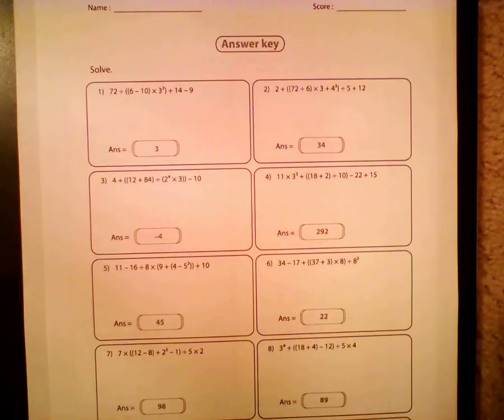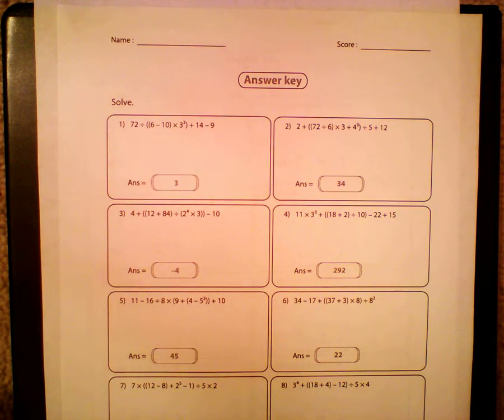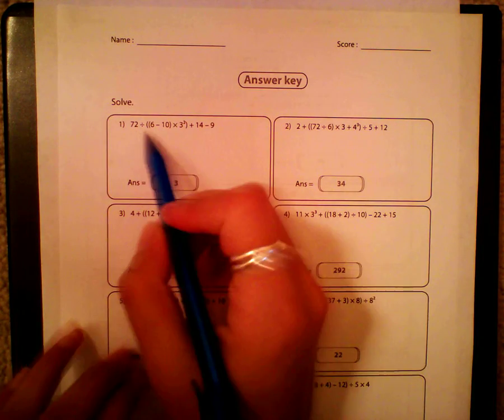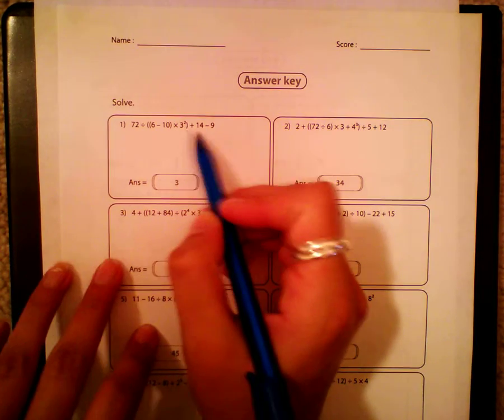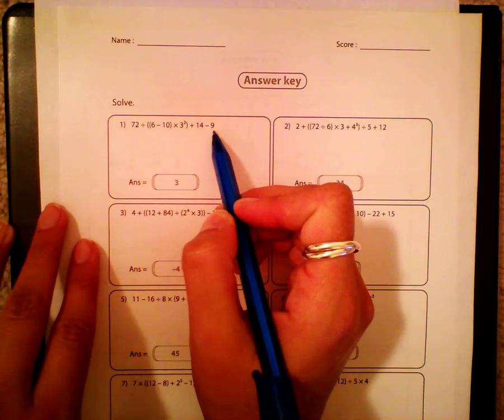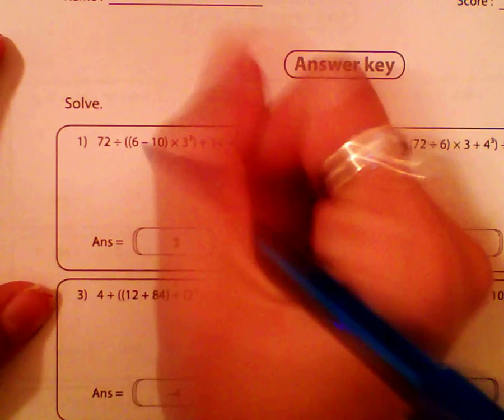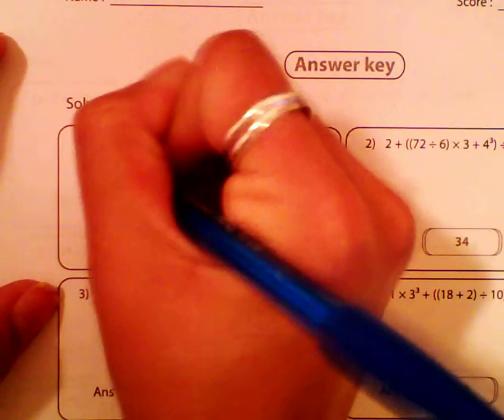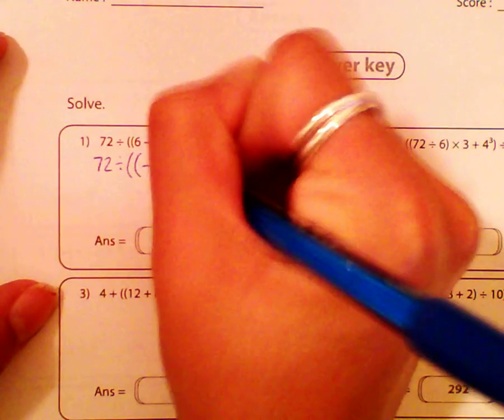order of operations homework answers explained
8-26  homework answers with step-by-step explanations